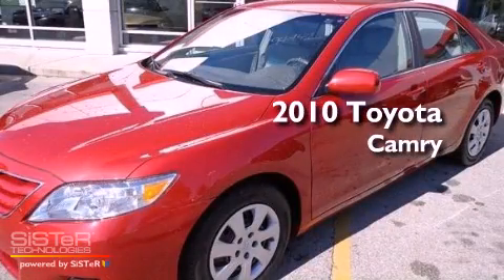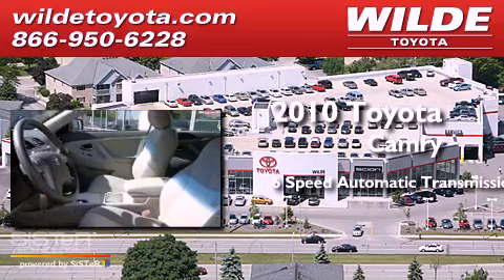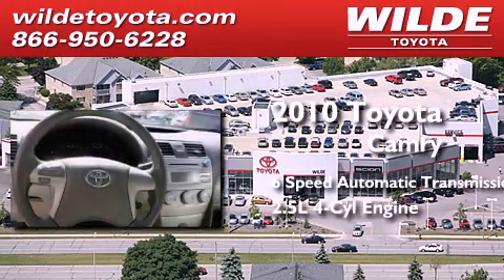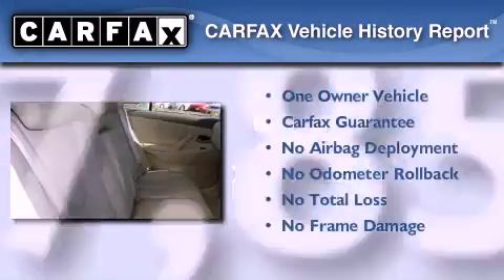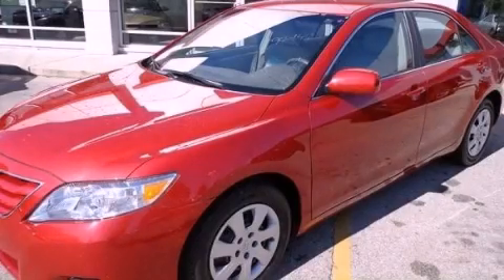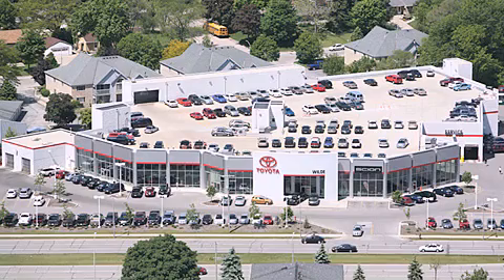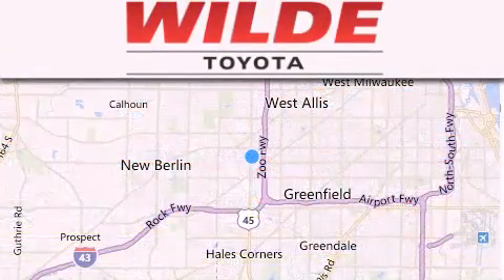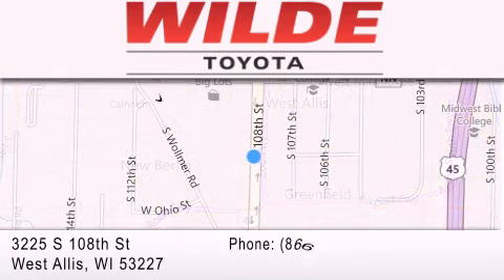Preowned 2010 Toyota Camry Milwaukee WI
Year : 2010
 Make : TOYOTA
 Model : CAMRY
 Engine : Gas I4 2.5L/152
 Trans . : A
 Exterior : RED
 Miles : 17,859

 Stock : U61084

 3225 South 108th St.